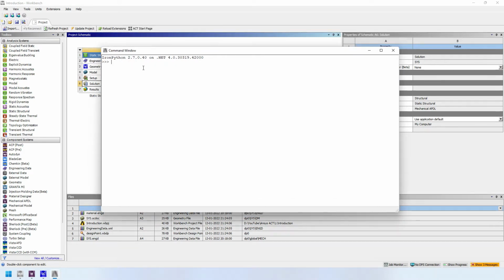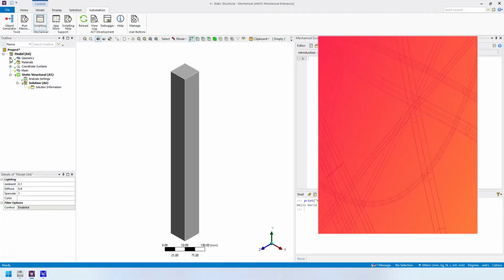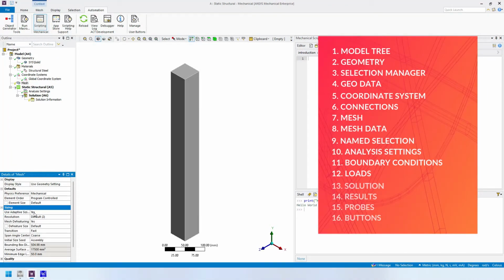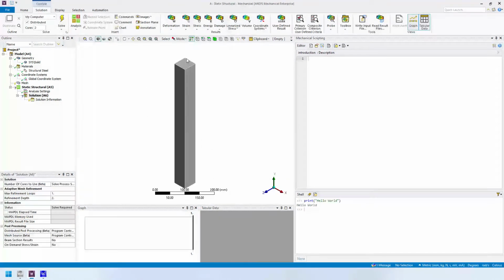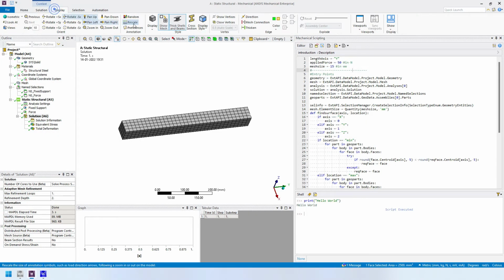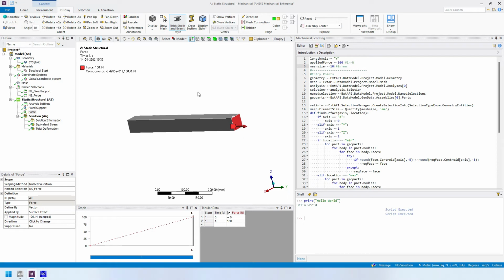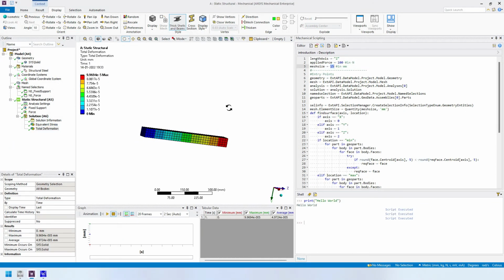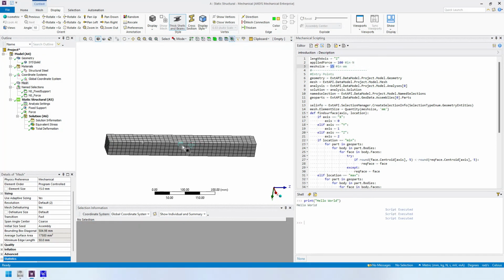1 Introduction | Automate the boring stuff in Ansys Mechanical | Ansys Python Scripting Tutorials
This video is about an Introduction of the new video series "Automate the boring stuff in Ansys Mechanical".